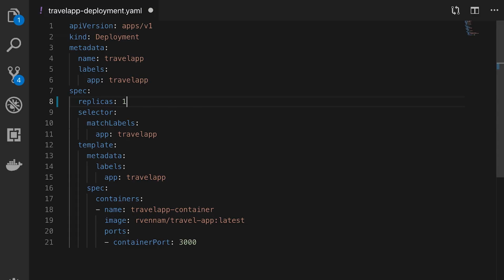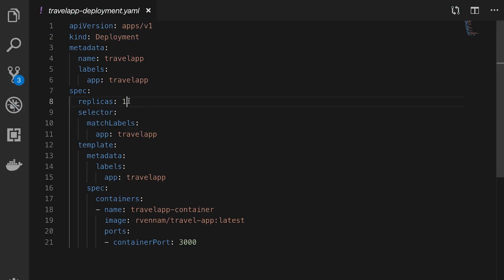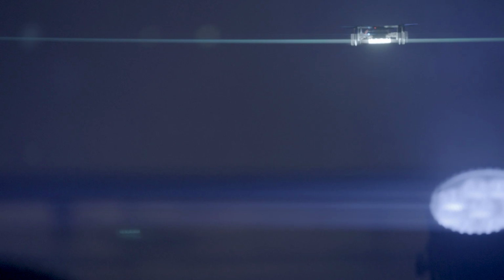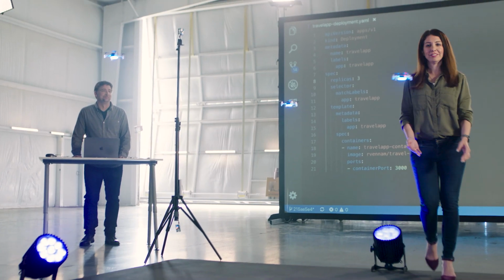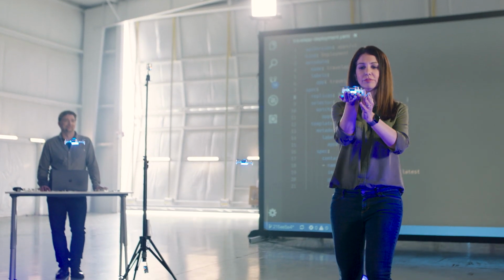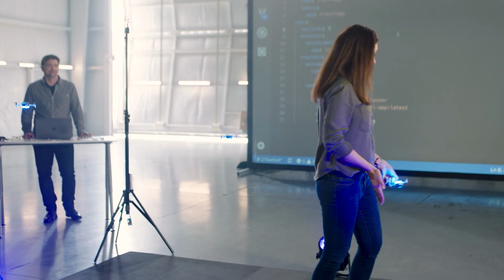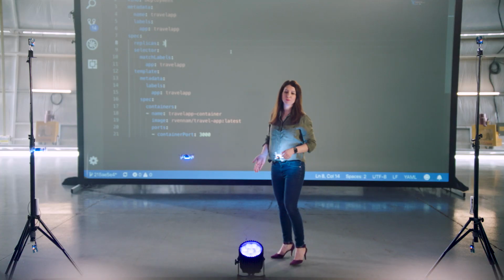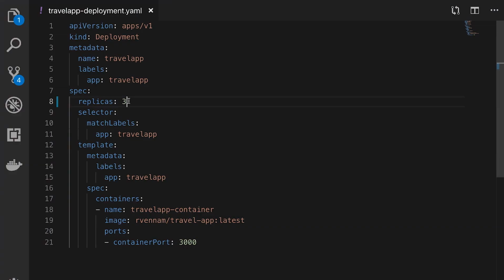Kubernetes drone demo: Scaling an application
This demo showcases concepts related to configuring application scaling in Kubernetes. Context: drones have been associated with pods in a cluster and programmed to watch Kubernetes for changes.